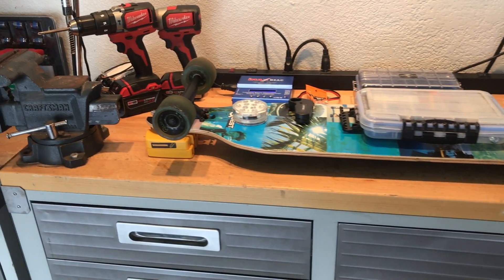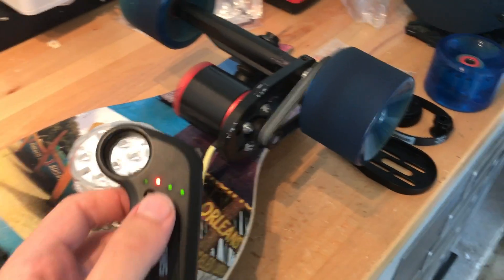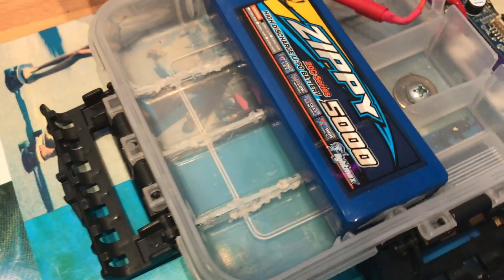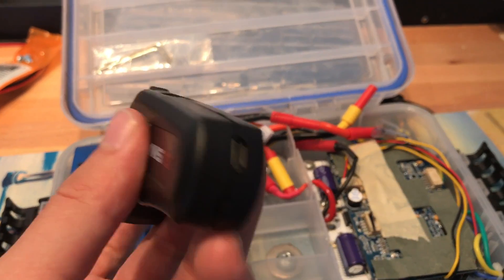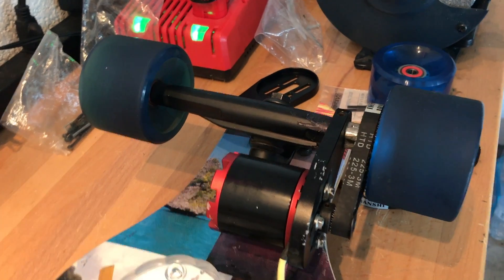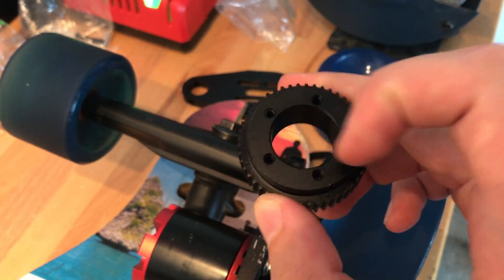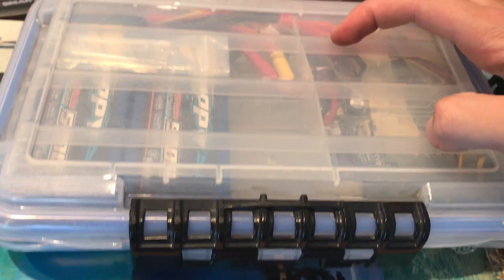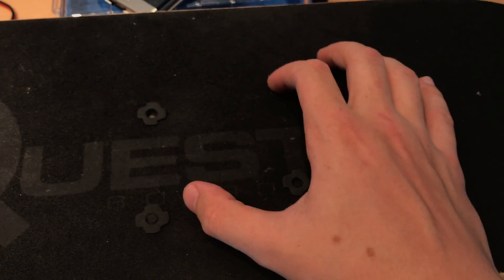DIY $250 Electric Skateboard Cheap FAST Light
Build your own electric skateboard within an extremely competitive budget.

Motor Mount and Pulley Kit | $19.69

**Used in this build, for dual motor** ESC/ Receiver/ Transmitter | $62.00

**Another option, For single motor*** ESC/ Receiver/ Transmitter | $43.80

Total cost of this build WITH peripherals (assuming you already have a board)
$194.67

The board I use | $52.22

Boosted Board (Commercial Electric Skateboard)
20 mph top speed | Range 7 miles | 15 pounds
Price- $1299

My DIY Board
17 mph top speed | Range 7 miles | 12 pounds
Price- $247

How to calculate your speed with NO LOAD (no rider on skateboard) with your motor's kv rating, battery voltage and wheels size. Assuming your belt system is a 1:3 reduction.

Formula:
[(Motor's kv X Applied Voltage X Wheel size in meters X Pi X 60 minutes) X 1/3 gear ratio] / 1000 (to change meters to kilometers) = Your speed in KM/H without load

Speed in KM/H X (0.62) = Speed in MPH

Example:
[(400kv motor X 22 Volts X 0.076m wheel diameter X Pi X 60 minutes) X 1/3 gear ratio] / 1000  = 42. 02KM/H
42.02 KM/H X (0.62) = 26.05 MPH without load

17 mph with a 175 lbs rider